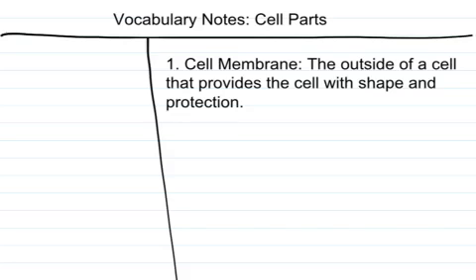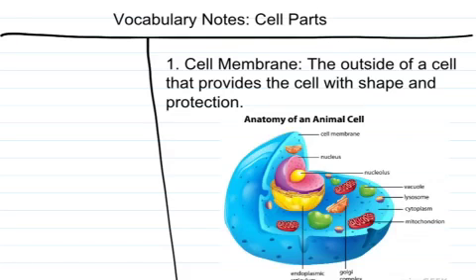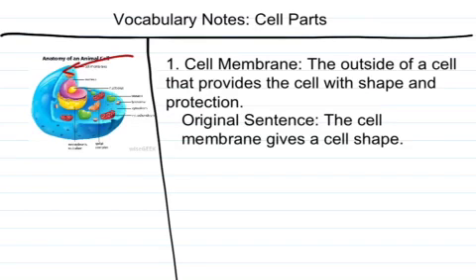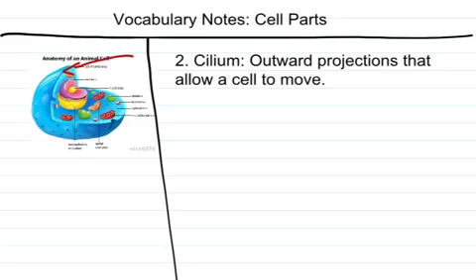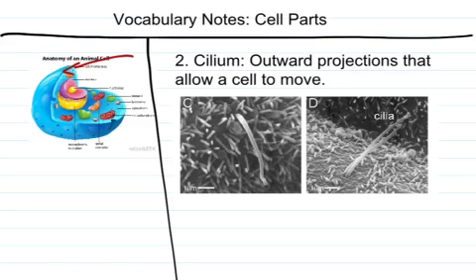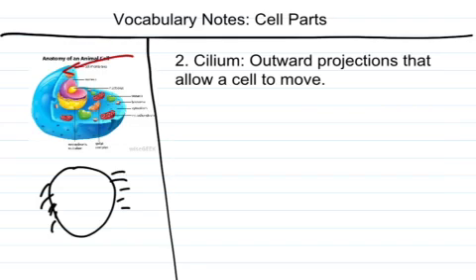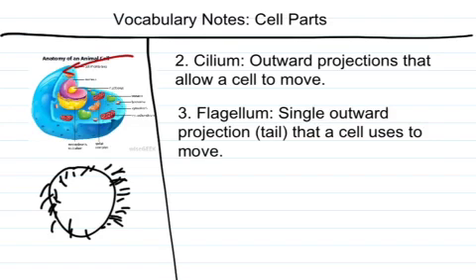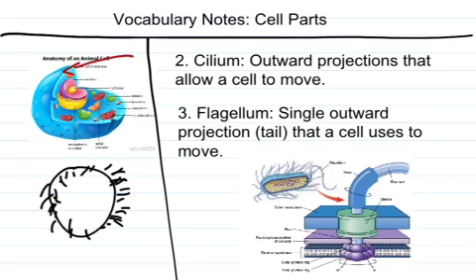Cell parts vocabulary video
Vocabulary video for certain parts of the cell.